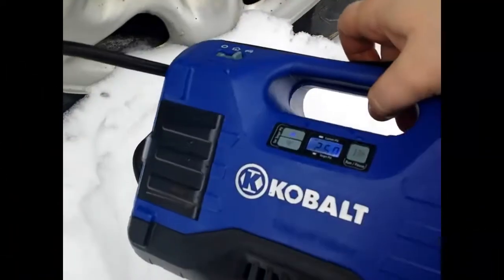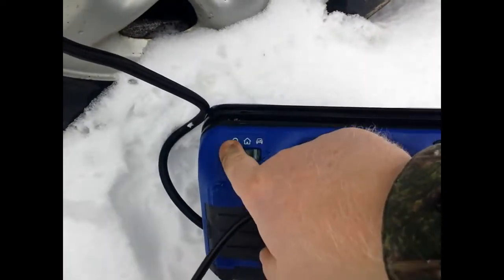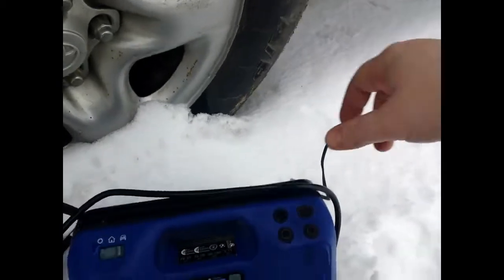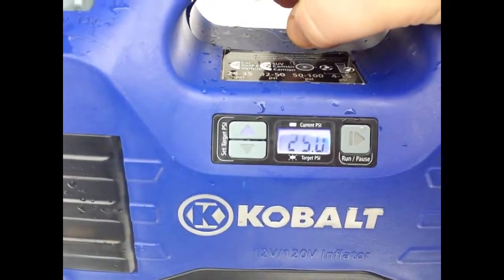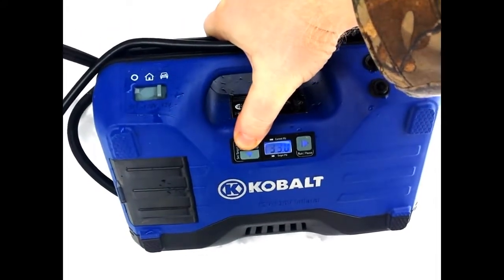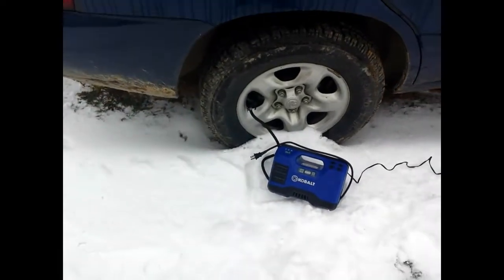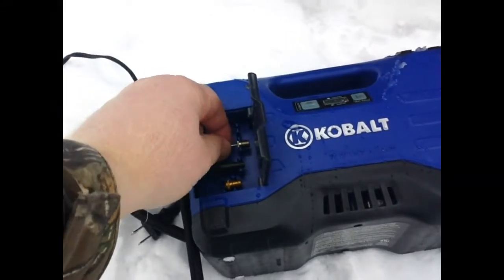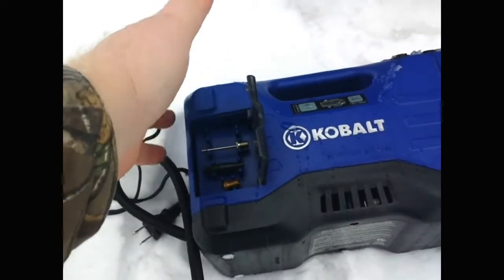Kobalt Air Compressor Reivew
Having a portable air compressor can be a life saver if you ever find yourself with a low tire.

Kobalt Air Compressor
My Phone
My camera